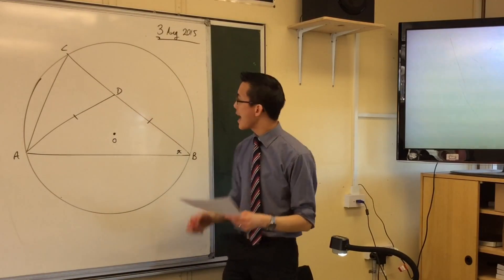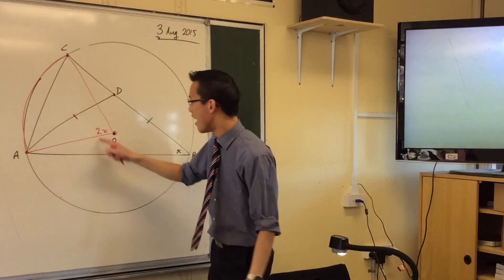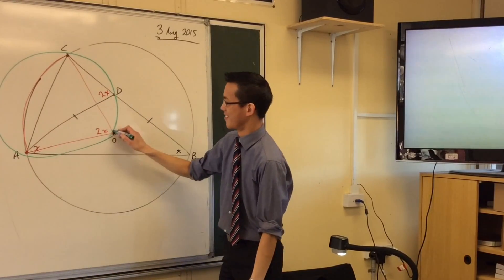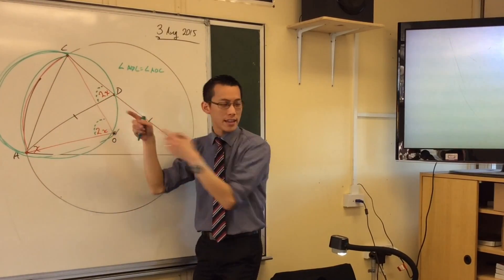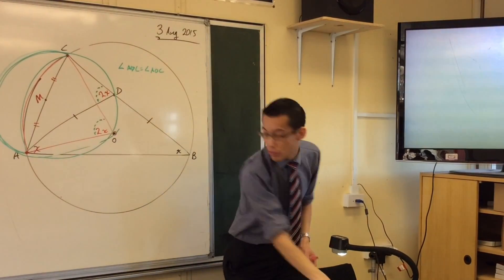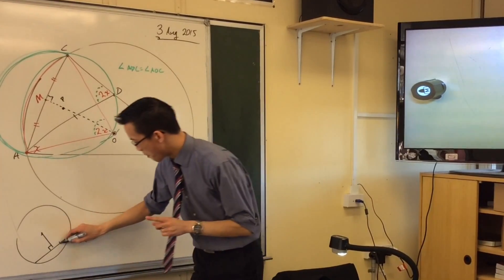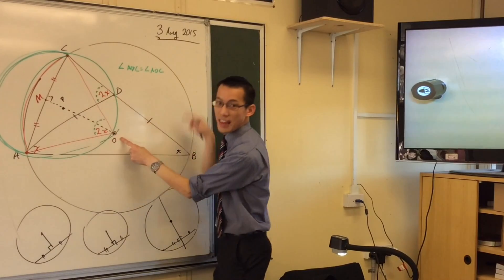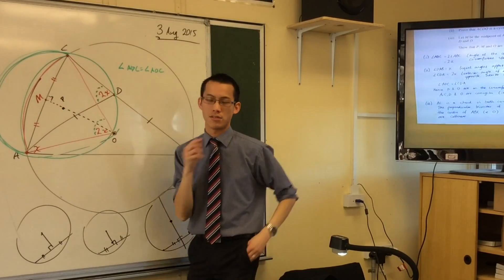Circle Geometry Question (Using Theorem Converses)